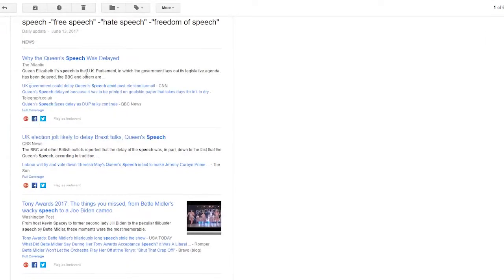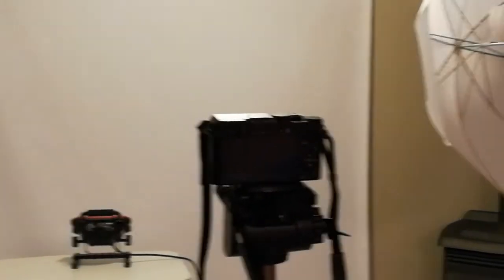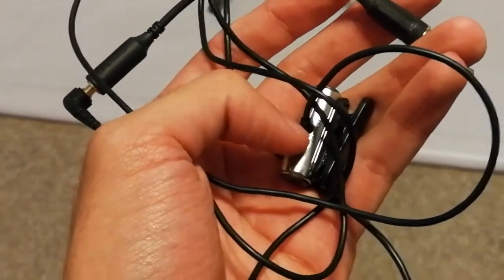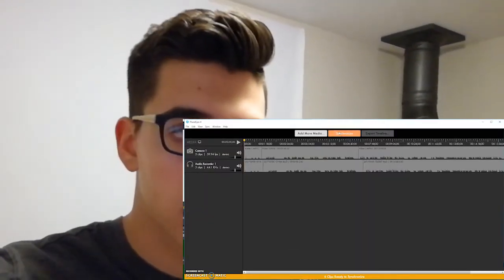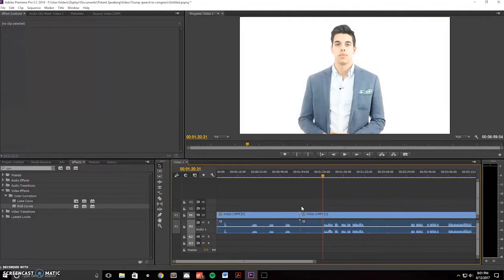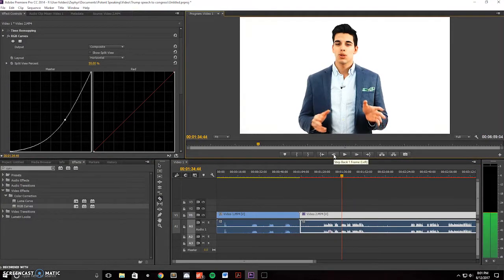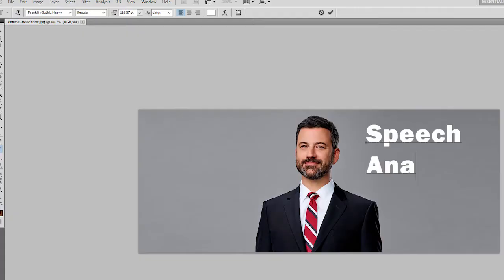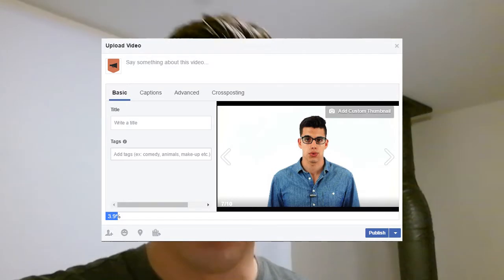How I make Potent Speaking videos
In this video, I show the process behind making Potent Speaking videos. I'm hoping you will be able to suggest a better way to do these!